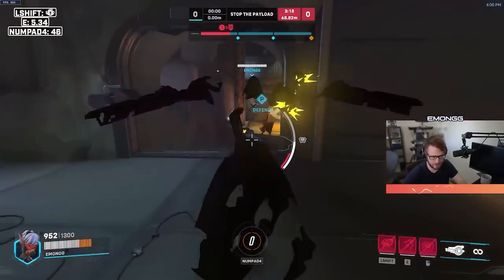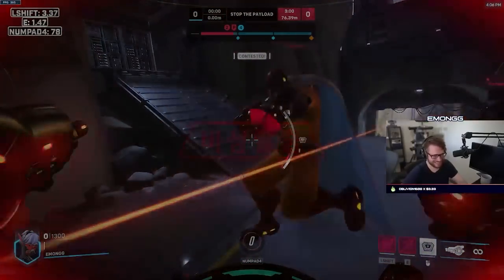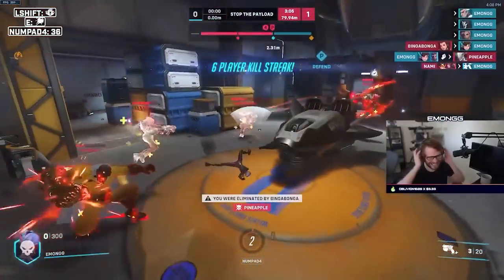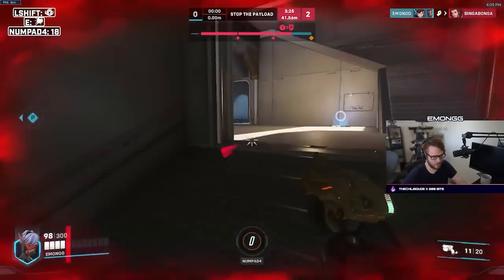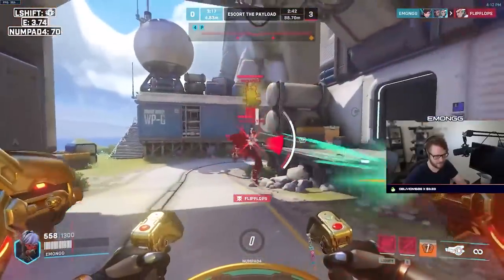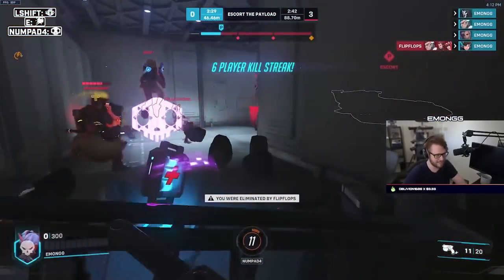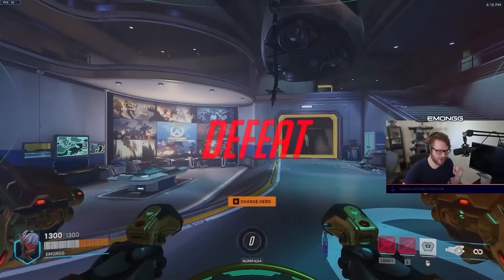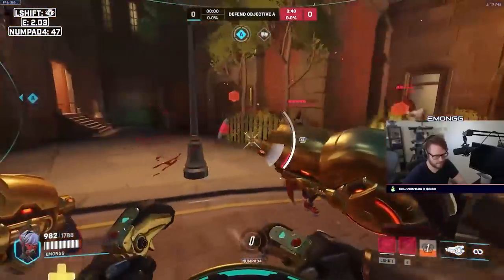What if DVA had EMP??? | 1 *CUSTOM* Dva vs 5 BRONZE PLAYERS